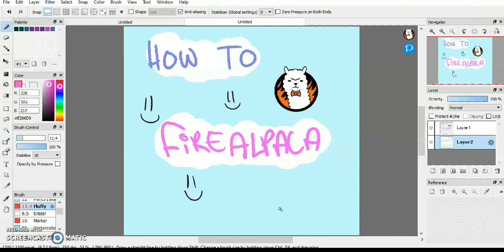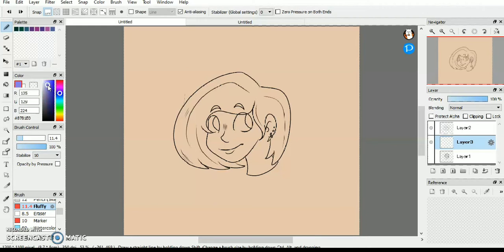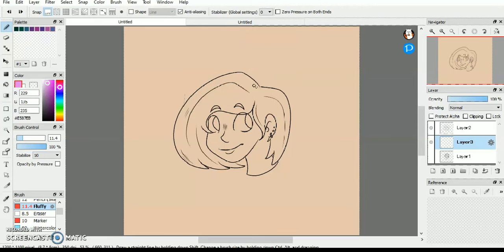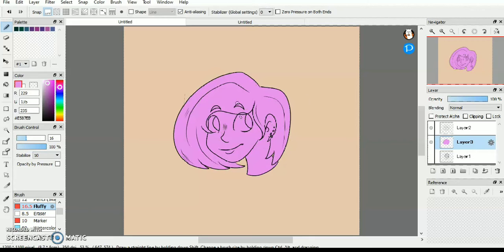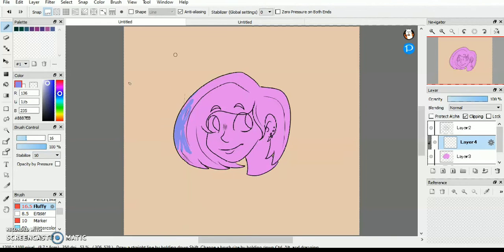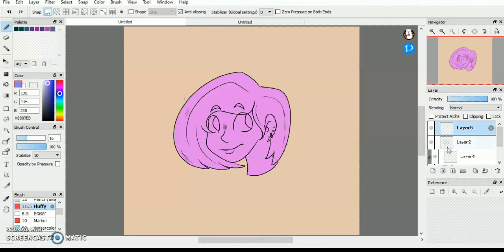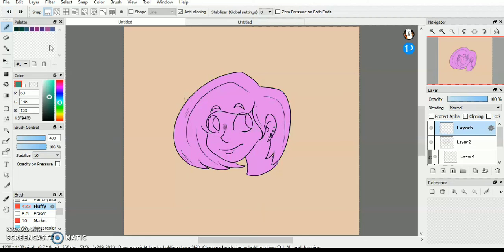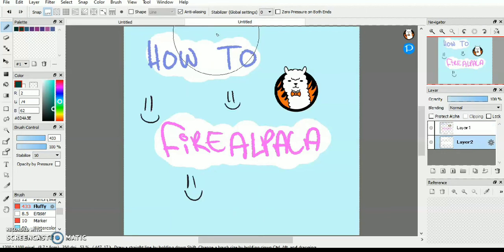HOW TO: FireAlpaca Art Tips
Here, I show you how to use specific tools in FireAlpaca!

This is my first proper video so I know its really rough :"")

Support me if u want idk babe 😩